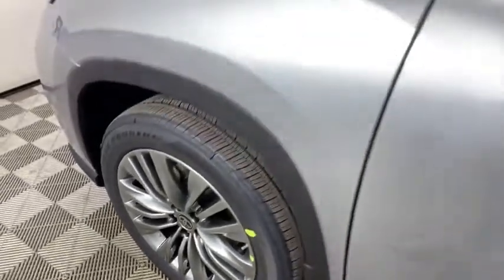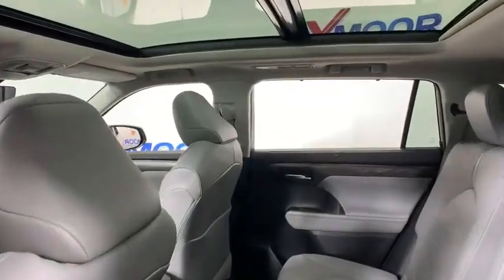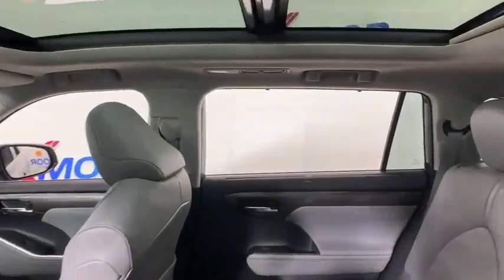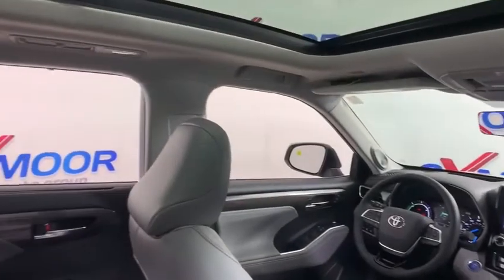2021 Toyota Highlander Hybrid at Oxmoor Toyota | Louisville & Lexington, KY T51035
Celestial Silver Metallic New 2021 Toyota Highlander Hybrid available at Oxmoor Toyota in Louisville, Kentucky. Servicing the Lexington, Elizabethtown, KY New Albany, IN Jeffersonville, IN area.
2021 Toyota Highlander Hybrid Platinum - Stock#: T51035 - VIN#: 5TDEBRCH1MS031430

Oxmoor Toyota
8003 Shelbyville Rd

2021 Toyota Highlander Hybrid Celestial Silver Metallic Factory MSRP: $52,222 $5,137 off MSRP! Platinum All-Wthr Floor/Cargo Liner, Body Side Moldings, Door Edge Guards, Wheel Locks, 2.5L I4 PDI Hybrid DOHC 16V LEV3-SULEV30 186hp, Electronic Rear-View Mirror, High Grade LED, Panoramic Moonroof, Panoramic View Monitor, Platinum Package. 35/34 City/Highway MPG Price includes: $1500 - TMS Customer Cash. Exp. 01/04/2021
Navigation system: Dynamic Navigation with up to 3-year trial,Platinum Package,11 Speakers,AM/FM radio: SiriusXM,Radio: JBL Premium Audio w/Navigation System,Air Conditioning,Automatic temperature control,Front dual zone A/C,Rear air conditioning,Rear window defroster,Heads-Up Display,Memory seat,Power driver seat,Power steering,Power windows,Remote keyless entry,Steering wheel mounted audio controls,Four wheel independent suspension,Speed-sensing steering,Traction control,4-Wheel Disc Brakes,ABS brakes,Dual front impact airbags,Dual front side impact airbags,Emergency communication system: Safety Connect with 1-year trial,Front anti-roll bar,Knee airbag,Low tire pressure warning,Occupant sensing airbag,Overhead airbag,Rear anti-roll bar,Panoramic Moonroof,Power moonroof,Power Liftgate,Brake assist,Electronic Stability Control,Auto High-beam Headlights,Delay-off headlights,Front fog lights,Fully automatic headlights,Panic alarm,Security system,Speed control,Bumpers: body-color,Heated door mirrors,High Grade LED,Power door mirrors,Roof rack: rails only,Spoiler,Turn signal indicator mirrors,Apple CarPlay/Android Auto,Auto-dimming Rear-View mirror,Driver door bin,Driver vanity mirror,Electronic Rear-View Mirror,Front reading lights,Garage door transmitter: HomeLink,Heated steering wheel,Illuminated entry,Leather Shift Knob,Outside temperature display,Overhead console,Panoramic View Monitor,Passenger vanity mirror,Rear reading lights,Sun blinds,Telescoping steering wheel,Tilt steering wheel,Trip computer,3rd row seats: split-bench,Front Bucket Seats,Front Center Armrest,Heated & Ventilated Front Bucket Seats,Heated front seats,Heated rear seats,Leather Seat Trim,Power passenger seat,Reclining 3rd row seat,Split folding rear seat,Ventilated front seats,Passenger door bin,Alloy wheels,Rain sensing wipers,Rear window wiper,Variably intermittent wipers,Axle Ratio TBD,All-Wthr Floor/Cargo Liner,Body Side Moldings,Door Edge Guards,Wheel Locks